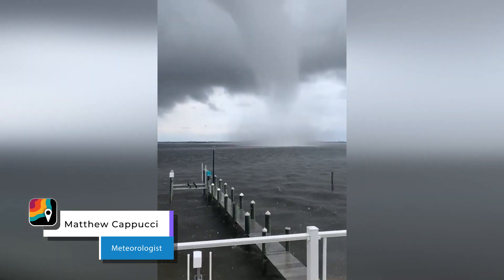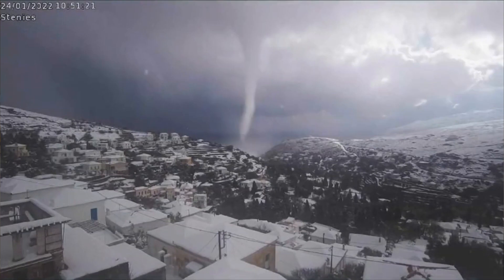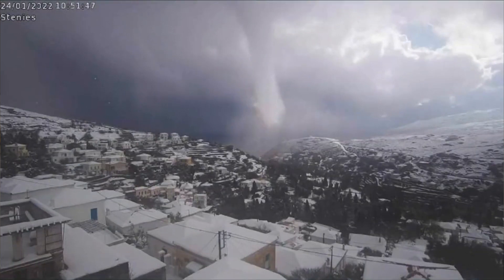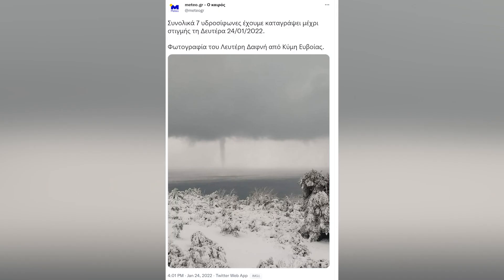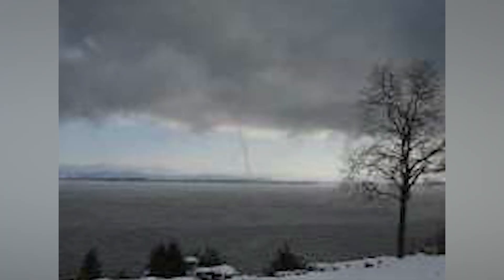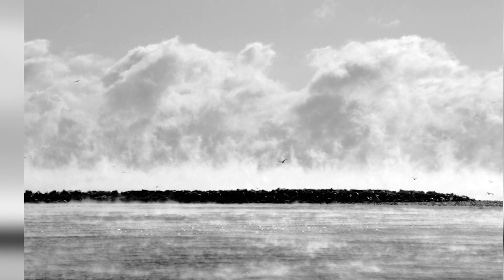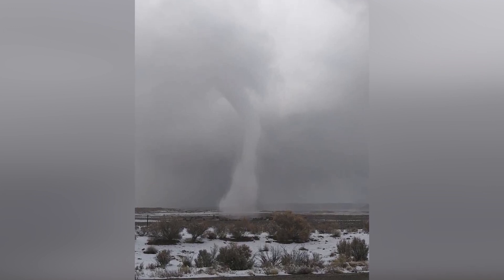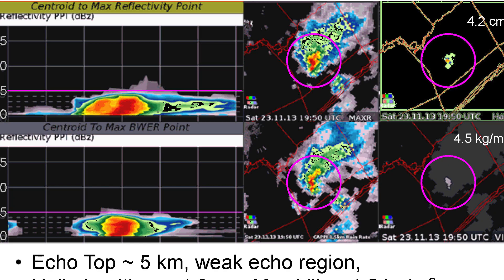Yes, snownadoes ARE a real thing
Believe it or not, it’s possible to witness a tornado or waterspout while it’s snowing. MyRadar meteorologist Matthew Cappucci explains how this seemingly apocryphal phenomenon can happen.